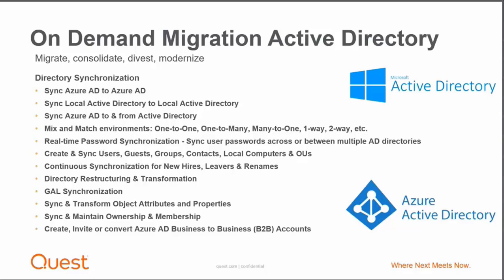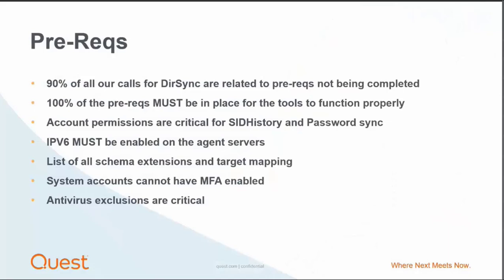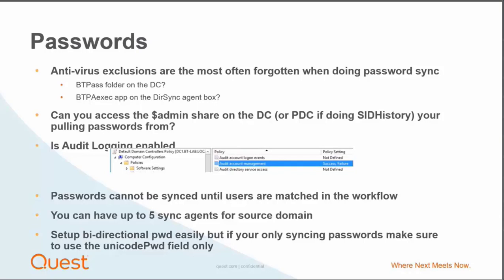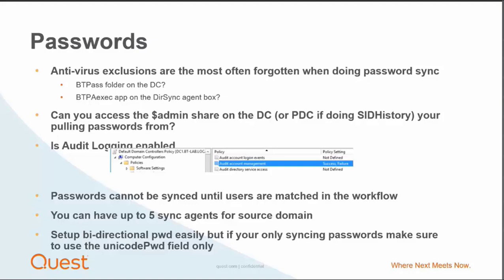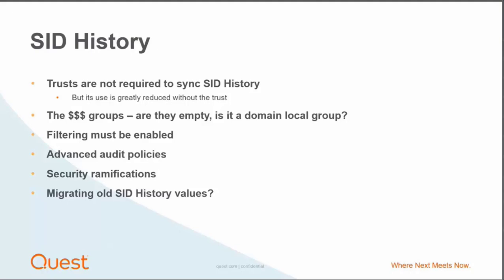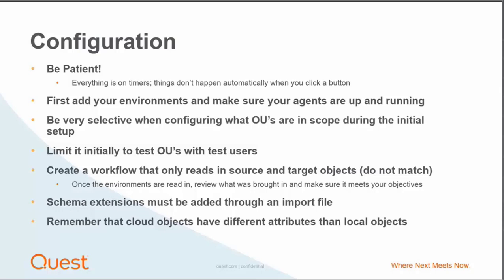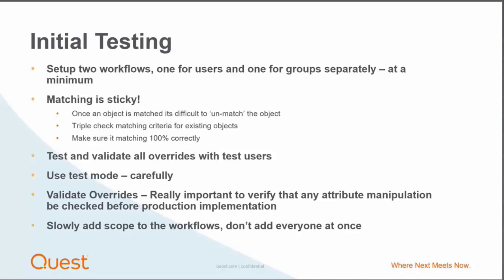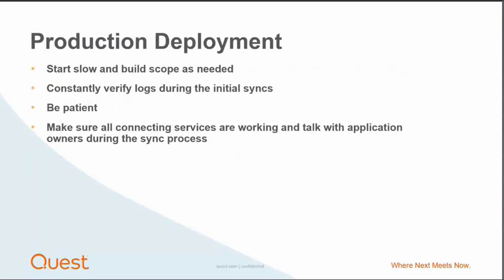ODM Dir Sync Best Practices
In this video the speaker discusses best practices for implementing and configuring ODM DirSync, a tool for directory synchronization. They emphasize the importance of understanding the complexities of the tool, such as how different accounts and attributes are connected, and ensuring that all prerequisites are in place before starting the implementation. They also provide tips for setup and configuration, including being patient, creating test workflows, and testing overrides before deploying in a production environment. Additionally, they stress the importance of working with application owners early on to ensure a smooth migration process.